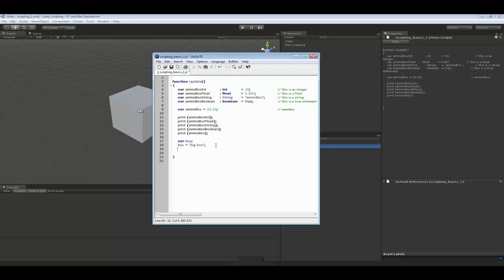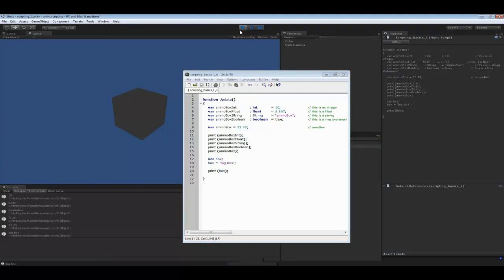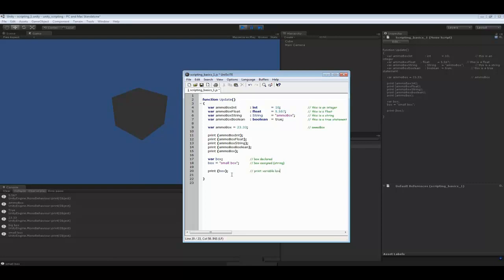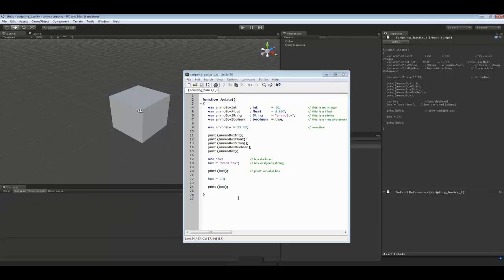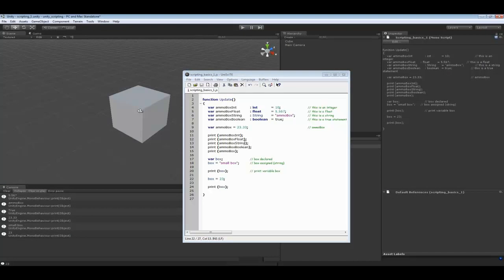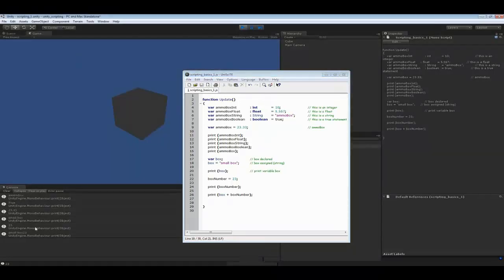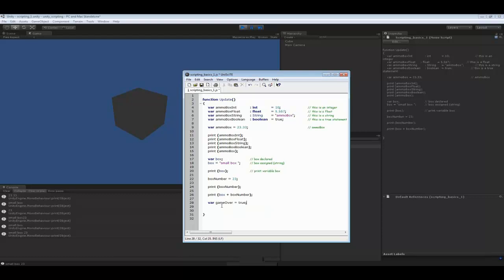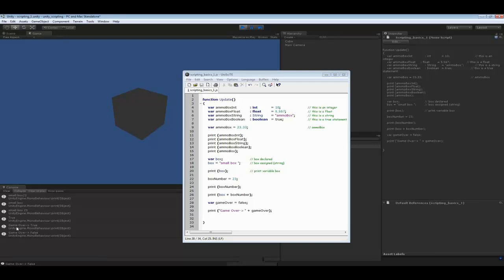part2_4_variable_assigning_and_print_function